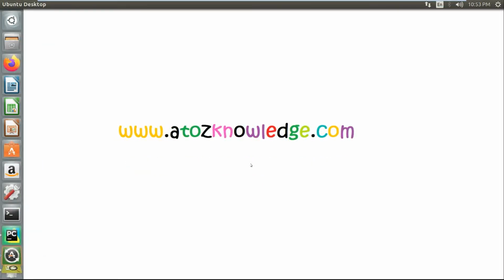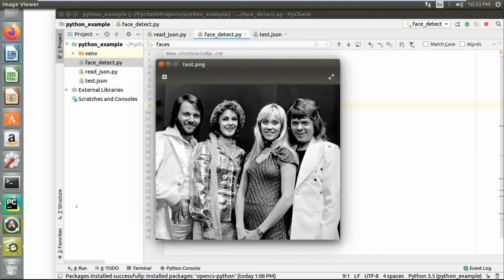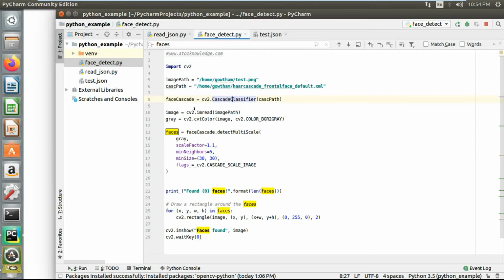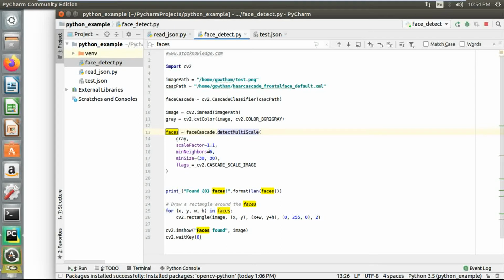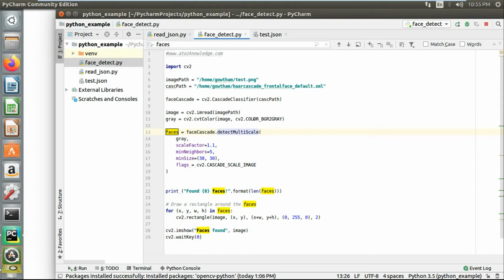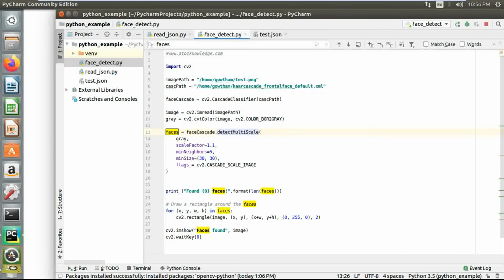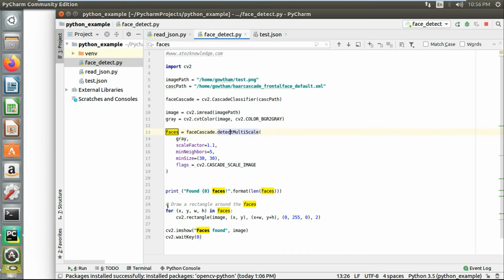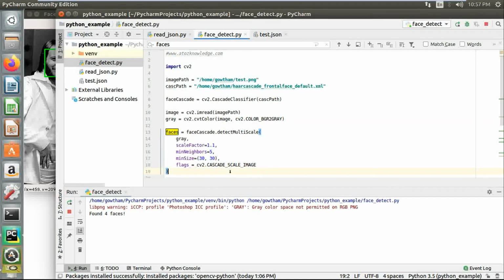Face Detection Python(25 Lines)